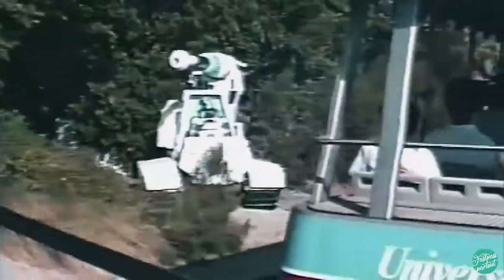UNIVERSAL STUDIOS HOLLYWOOD 1989 - Home video | Tram Tour, Miami Vice, Conan and Western Stunt Show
Home video from my first visit (from Belgium) to Universal Studio's Hollywood on July 5th 1989. Some pretty nostalgic stuff in there. Footage from the Studio Tram Tour with the then new Earthquake attraction... The Western Stunt Show, The Miami Vice Stunt Show and Conan The Barbarian.

They were shooting Back To The Future 2 and 3 back to back at that time.
I remember 3 months later the large REAL earthquake struck San Francisco (which we also visited during this trip).

Sorry for the bad VHS quality... but you know...30 years ago...

About me:
I'm a big Disney (and themepark) fan from Belgium and I've been lucky to be able to visit all the Disney Parks around the world with my wife and son. I have some tapes and pictures from our visits to the parks that I'm trying to convert/edit and upload, so there is more to come.

If you enjoy this, maybe you'd like to visit my little for some pictures from all our Disney trips.